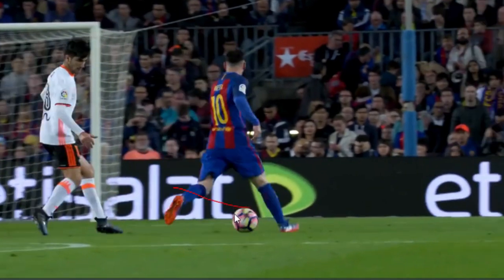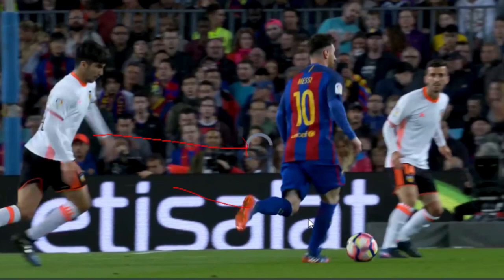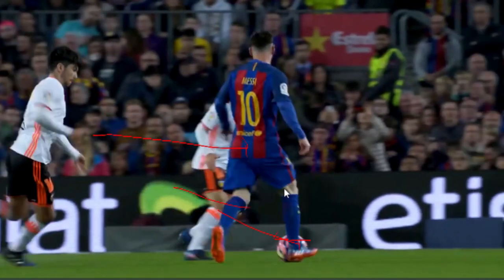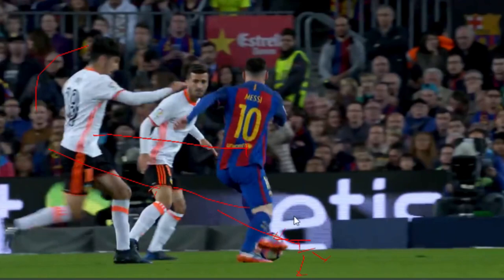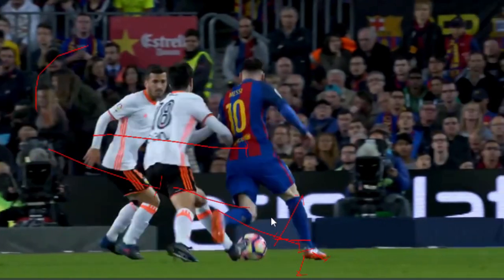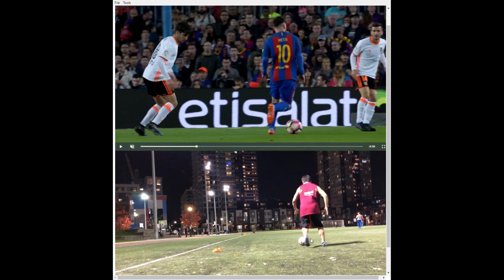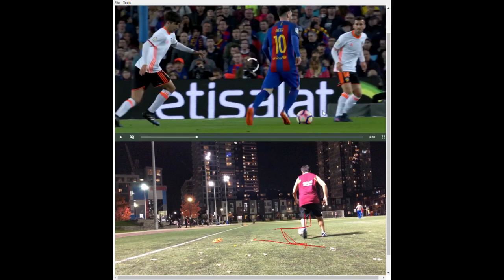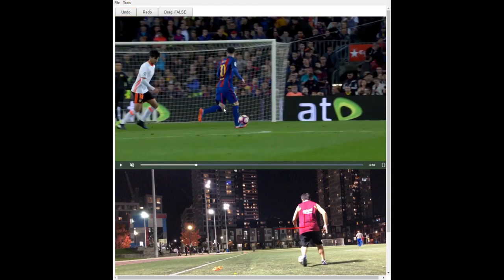Cracking Messi: Copying the Approach of Messi (Crisscrossing and 90 degree of both legs)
Trying to imitate Messi's approach and find the subtle details to make the overall moves better. Seems like keeping the dribbling leg flailed 90 degrees can be helpful. In the past, I mentioned the supporting leg flailed 90 degrees is important. .